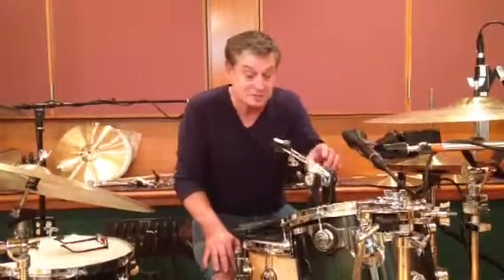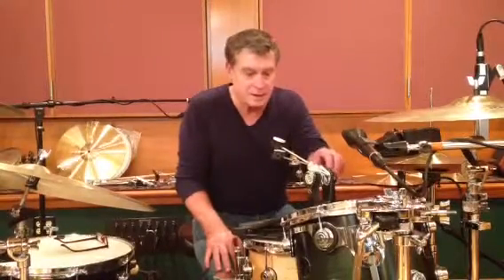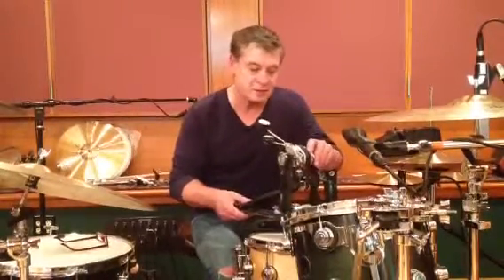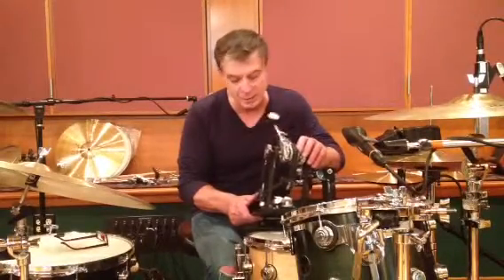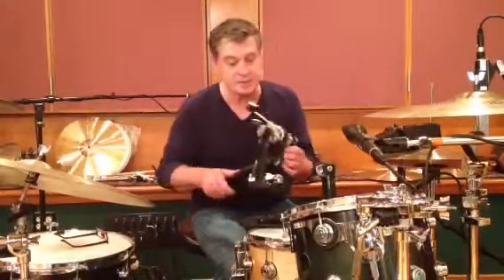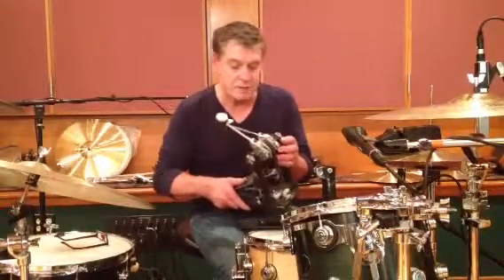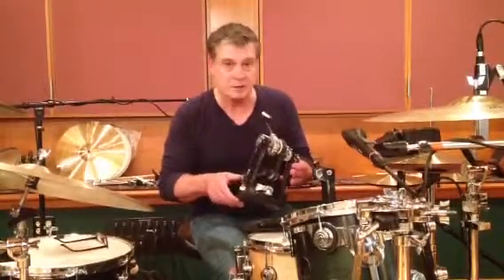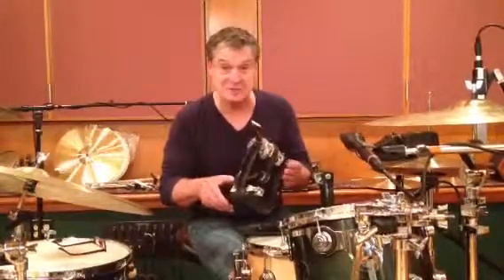David Uosikkinen (The Hooters/Smash Palace) on the Quick Torque Cam